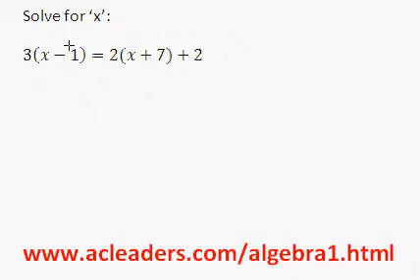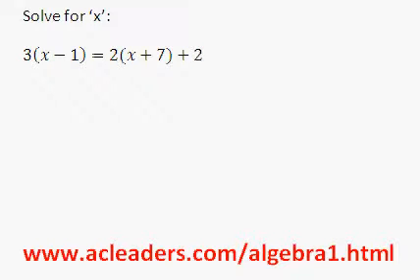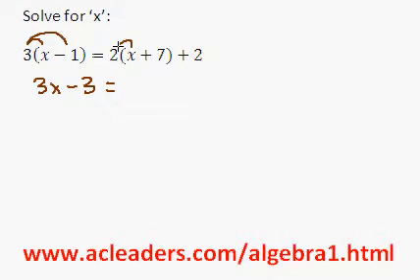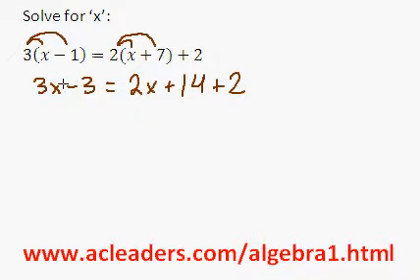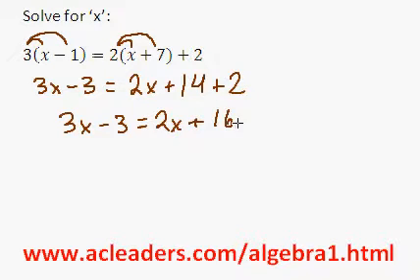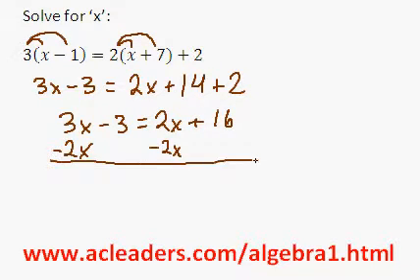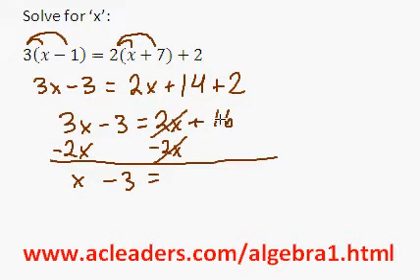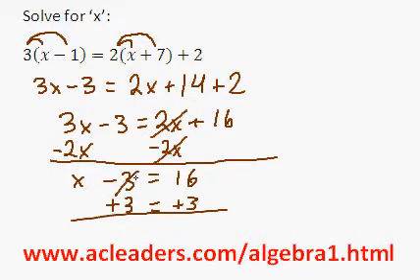Algebra 1 - Solving Equations w/ Distributive Property (pt. 1)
Solving an equation to find the value of 'x'.